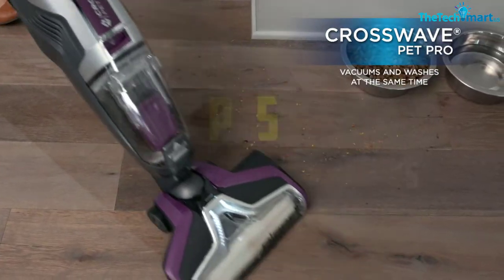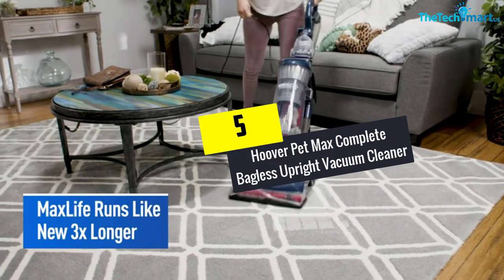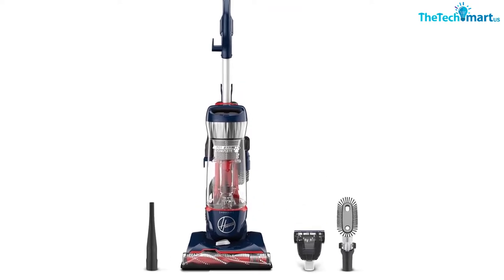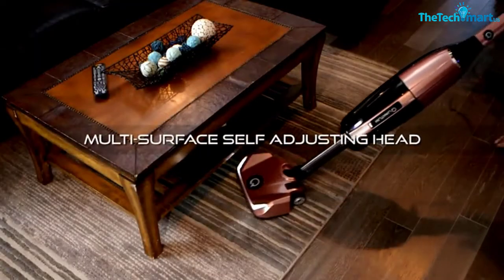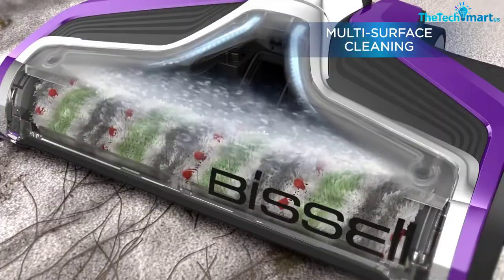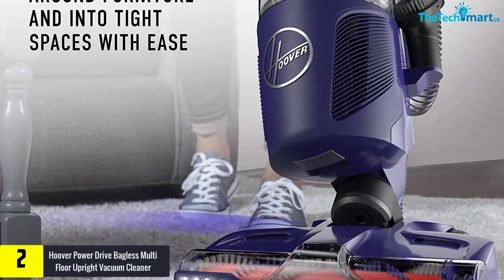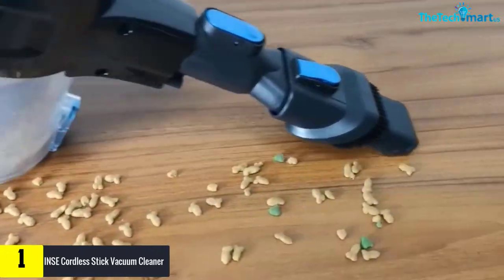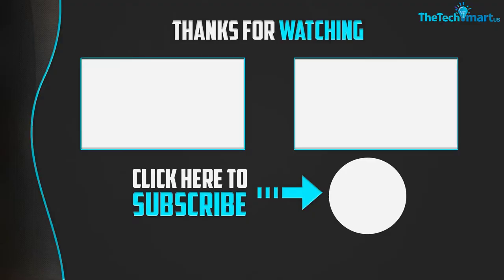Top 5 Best Vacuum for Hardwood Floors and Pet Hair Reviews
▶️  In This video We recommended the top 5 Best Vacuum for Hardwood Floors and Pet Hair

▶️ 5. Hoover Pet Max Complete Bagless Upright Vacuum Cleaner

▶️ 4.  Quantum X Upright Water Vacuum Cleaner

▶️ 3.  BISSELL Crosswave Pet Pro All in One Wet Dry Vacuum Cleaner and Mop

▶️ 2.  Hoover Power Drive Bagless Multi Floor Upright Vacuum Cleaner

▶️ 1.  INSE Cordless Stick Vacuum Cleaner

Are you Searching for Best  Vacuum ? So now you are in the right place for getting the valuable info on  Vacuum.

In this video we short listed the top 5 Best Vacuum on the market in 2021. We made this list based on our

We have tested each  Vacuum and tried to include an in-depth information of Vacuum in our Video which will be enough to fulfill all of your needs. We recommended The Top 5  Best  Vacuum In this video. All of them are maintain the quality. If you want to buy Best  Vacuum, we think this list will be very helpful to you.

We hope you like the  Best  Vacuum we select for this year.

If you have any questions related to the  Best Vacuum which are listed here, please leave a comment down below and we will get back to you as soon as possible.